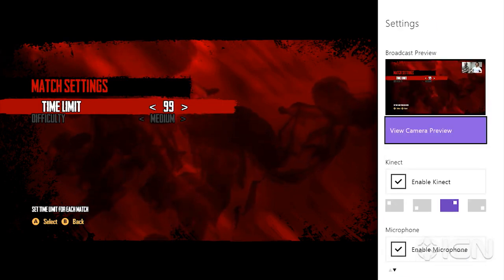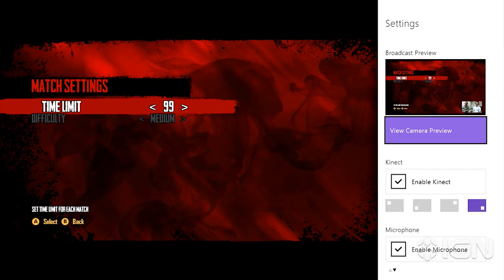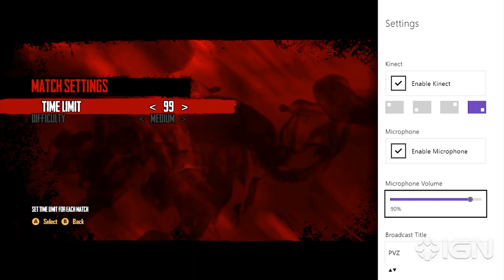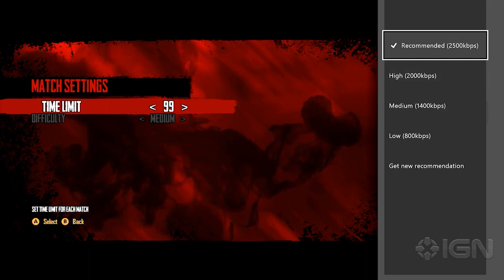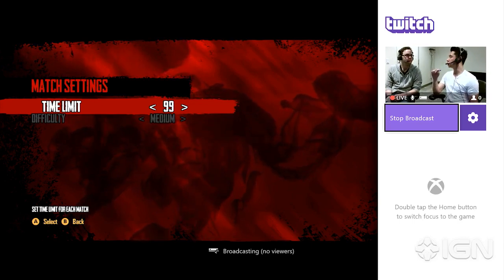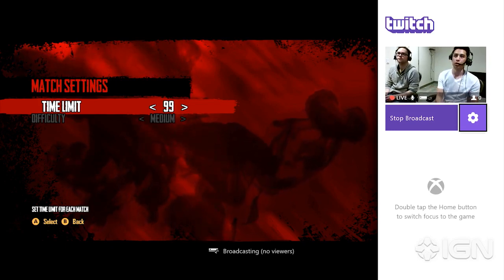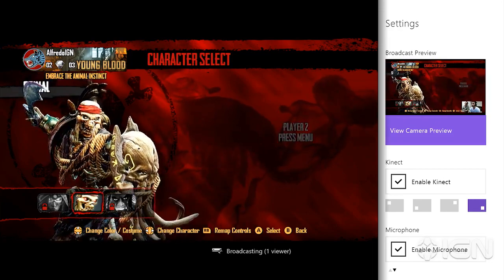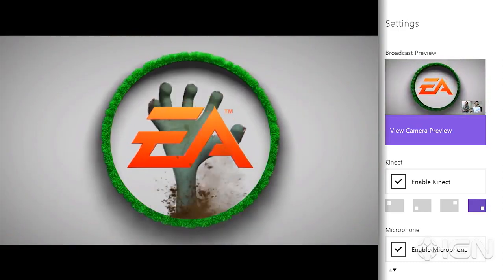First Hands On: Twitch Streaming on Xbox One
We take an in depth look at what Twitch broadcasting looks like on the Xbox One.